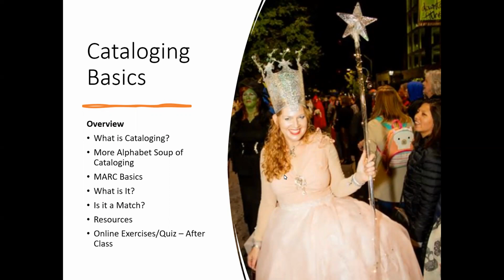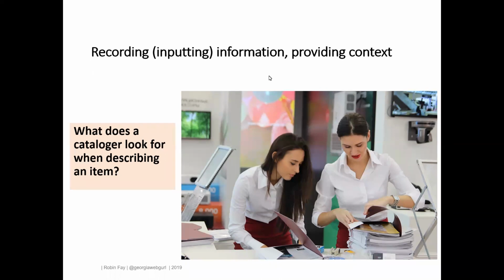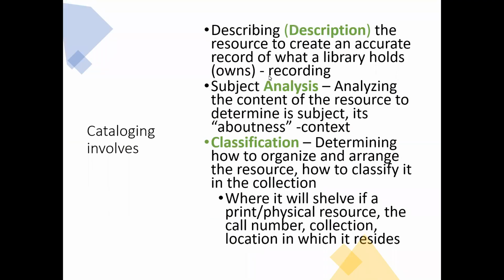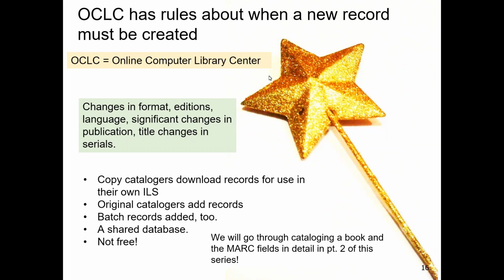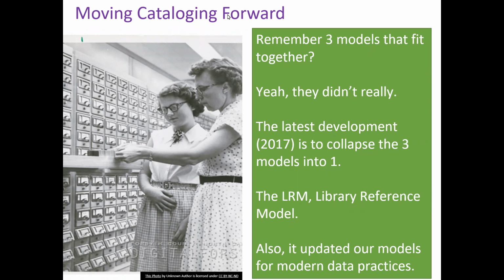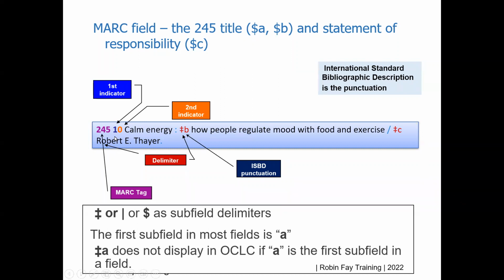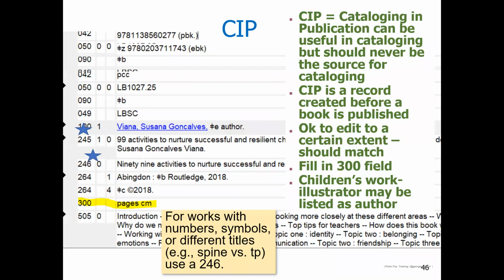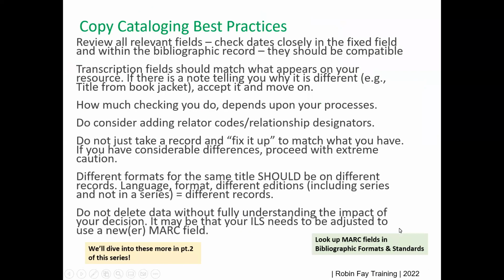TBLC - Cataloging 101 - 9/20/2022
In this 2 hour session, we’ll cover the foundations of cataloging. We’ll talk about the philosophy of cataloging through a practical lens, terminology related to cataloging, MARC records, and more. Through exploration of examples, attendees will gain practical exposure to RDA cataloging in MARC, as well as insights into classification and subject analysis. Presenter: Robin Fay